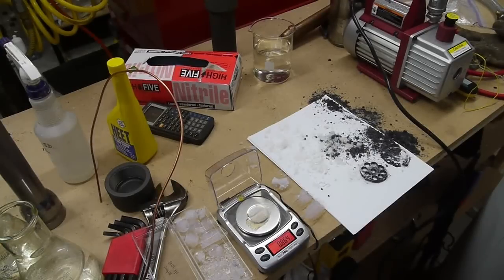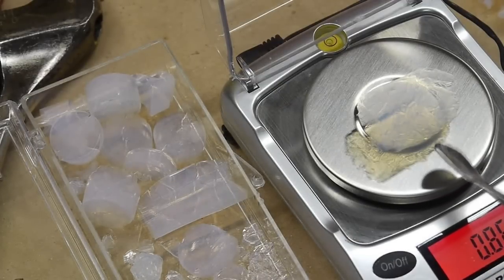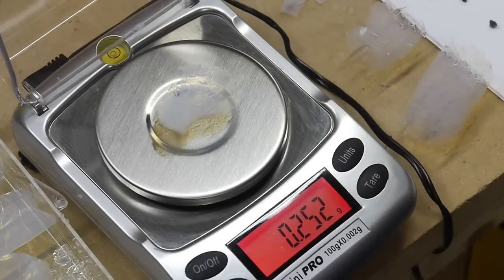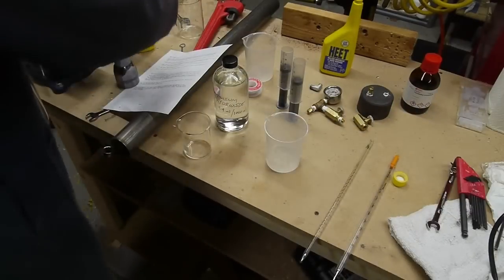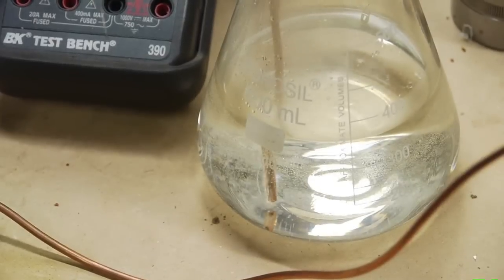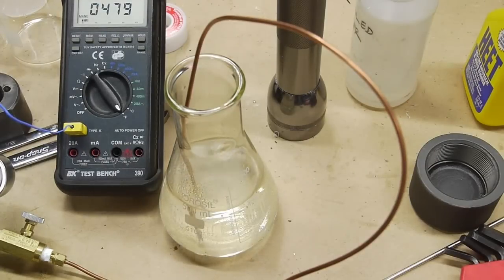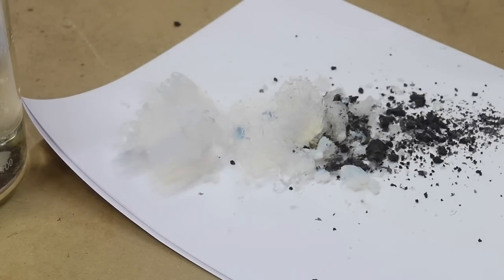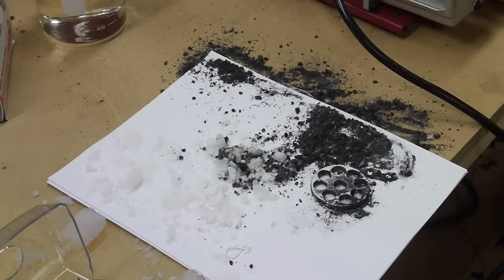Creating aerogel with supercritical methanol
In previous videos, I used supercritical CO2 to dry my homemade aerogels.  This time, I soaked the aerogel in methanol, then raised the temperature and pressure of the methanol itself to make it supercritical.  This allows the gels to be dried without an additional solvent exchange into CO2.  The downside is that it requires a chamber full of methanol at 460*F and over 1200 psi, which is a much bigger hazard than using CO2.

The aerogels dried with methanol shrank less than the ones dried with CO2, but there was still a lot of cracking, and I have yet to create a high-quality monolith.